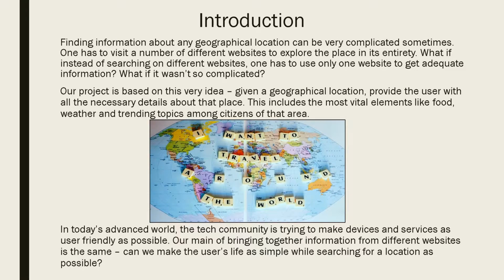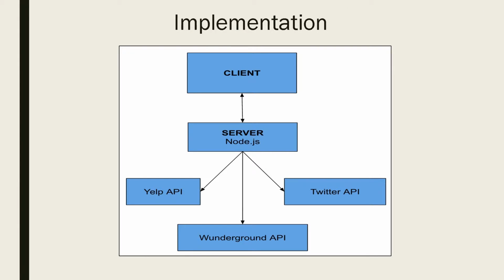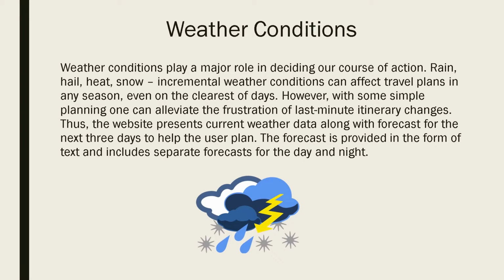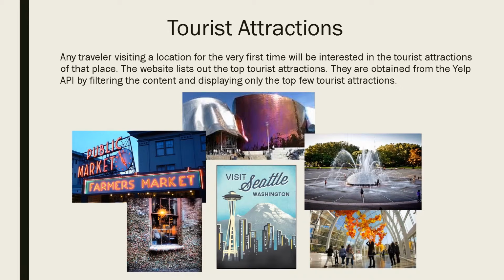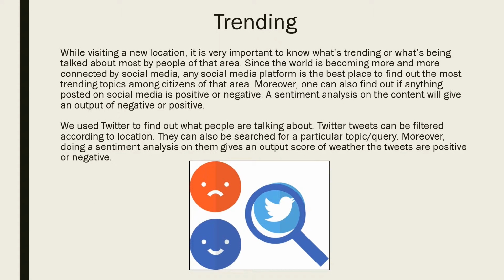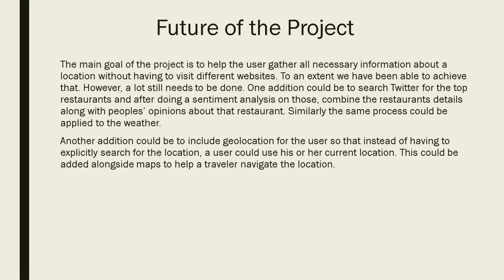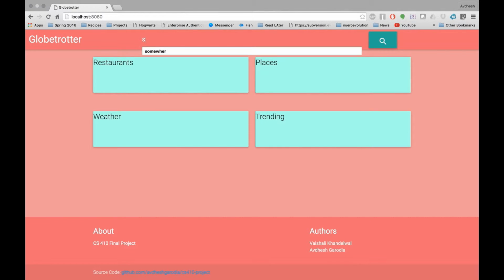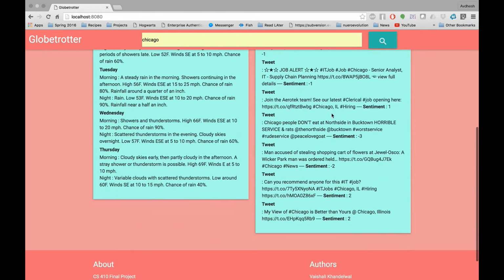CS 410 Final Project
BY:
Vaishali Khandelwal
Avdhesh Garodia